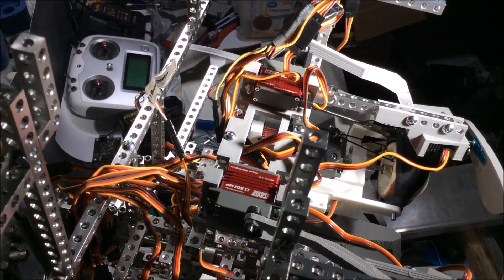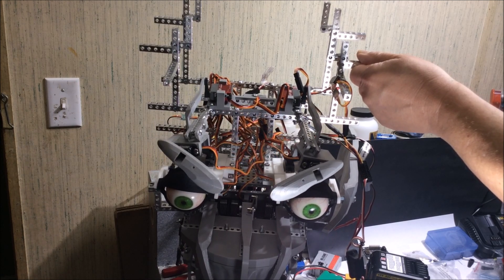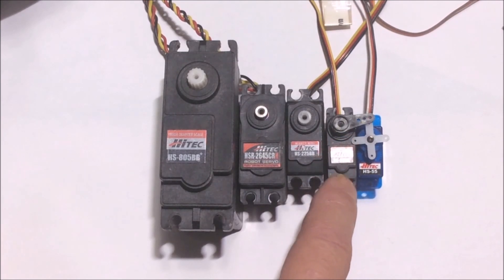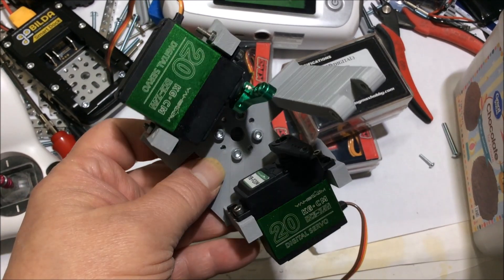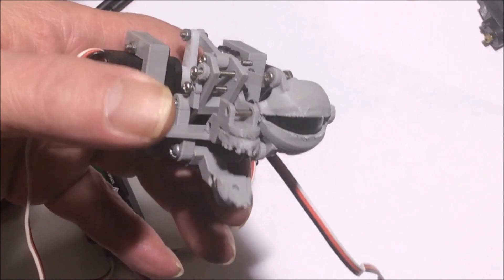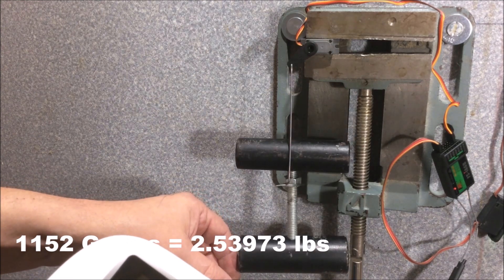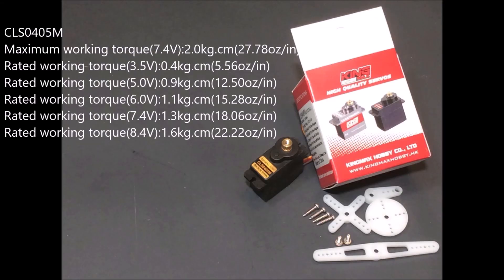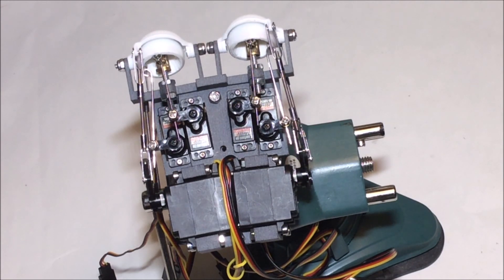Animatronic servos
Animatronic servos, So what needed Researching Size, Torque, Cost, and Dependable
My testing and Research is to show micro/mini servos torque for future animatronic projects ,being small servos will help in designing , having smaller animatronics to having more space to work with.

KingMax Micro, Metal Gear Servo, Digital (KM0940MD)
At 14 grams this servo produces 69 oz-in. of torque at 6.0 volts DC.
Servo Size: Micro
The spline on this servo is micro (4MM) and fits the provided servo arms.
Features:
High-precision metal gears for smooth action and durability
High quality brushed motor
Specifications:
Control System: +Pulse Width Control
Operating Temperature Range: -10 to + 60 degrees
Operating Speed (5.0V): 0.14sec/60 degrees
Operating Speed (6.0V): 0.12sec/60 degrees
Stall Torque (5.0V): 4.3kg.cm (59.73 oz/in)
Stall Torque (6.0V): 5.0kg.cm (69.45 oz/in)
Potentiometer Drive: Direct Drive

Dimensions: 23.8 x 11.7 x 21.5mm / 0.93 x 0.46 x 0.84in
Weight: 13.8g (0.49oz)
Connector Wire Length: 300 mm (11.7in)
Connector Type: JR / Universal

KingMax CLS02MP--18g 5.8kg.cm,digital,waterproof metal gears mini servos
Item：CLS02MP
Gear：Full metal
Spline：Standard 25T
Motor：Coreless motor
Bearing：2BB
Dead band：2μs default
Waterproof：Yes
Operating Voltage：DC5.0~8.4V
Rated working voltage：DC 7.4V
Working frequency：1520μs/330hz
Working angle：±63°@800us-2200us
Working temperature：-10℃~+50℃
Storage temperature：-20℃~+60℃
-- High performance digital mini servo
-- High-precision metal gears
-- High quality coreless motor
-- Middle CNC aluminium case
-- Dual ball bearings
-- Waterproof

SPECIFICATIONS:
Operating Speed(5.0V):0.19sec/60 degrees
Operating Speed(6.0V):0.15sec/60 degrees
operating Speed(7.4V):0.12sec/60 degrees
Operating Speed(8.4V):0.10sec/60 degrees
CLS02MP
Stall Torque(5.0V):4.00kg.cm (55.56oz/in)
Stall Torque(6.0V):5.00kg.cm (69.45oz/in)
Stall Torque(7.4V):5.80kg.cm (80.56oz/in)
Stall Torque(8.4V):6.80kg.cm (94.45oz/in)
Dimensions:22.7*12.5*26.4mm/0.88X0.48X1.02in
Weight:18.3g(0.64oz)
Connector Wire Length:JR300mm(11.7in)